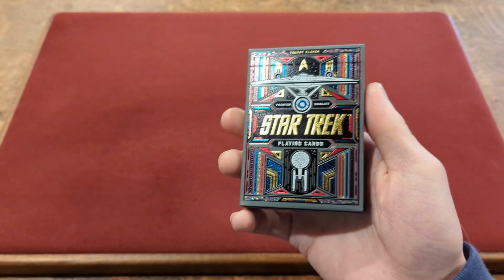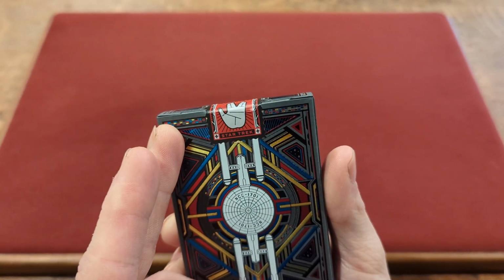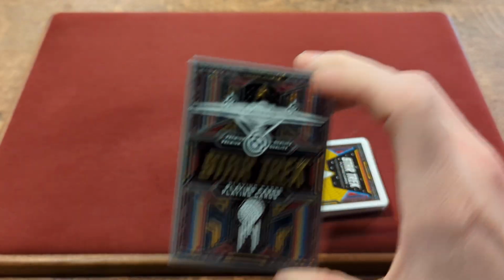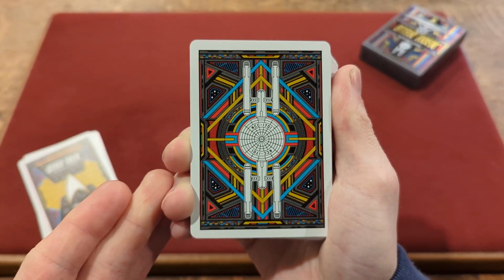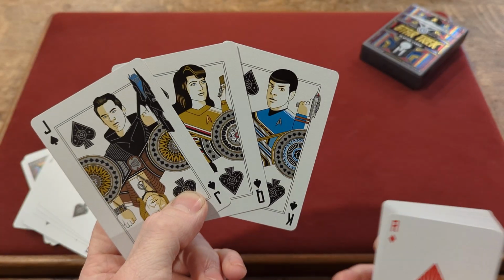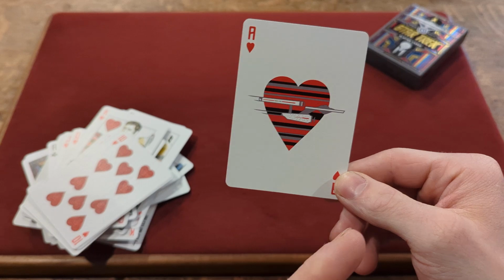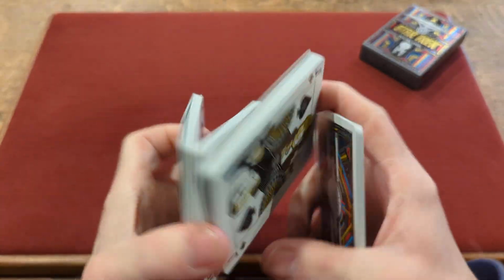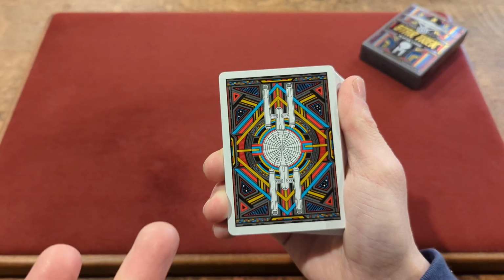Daily deck review day 550 - Star Trek Dark Edition by Theory11